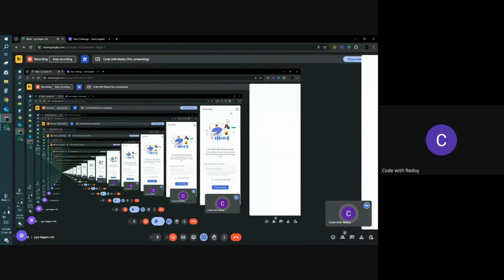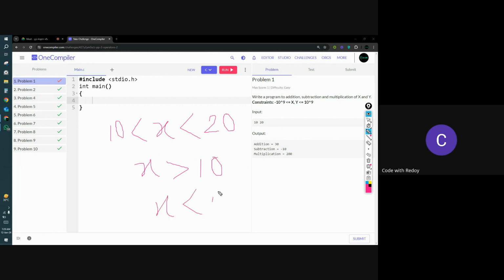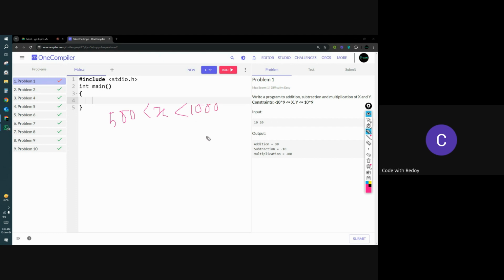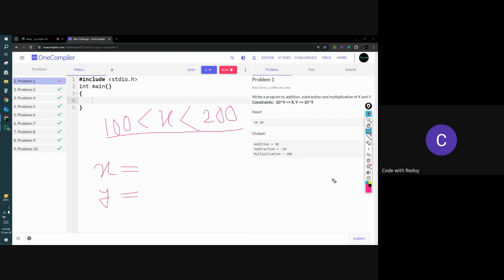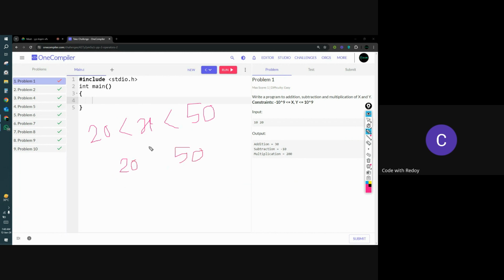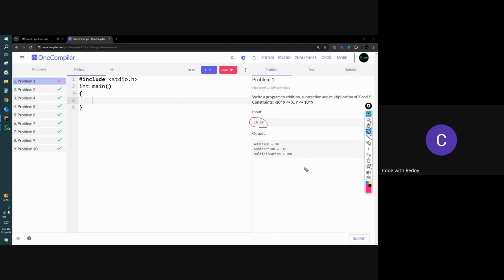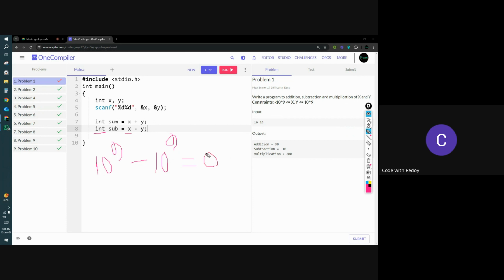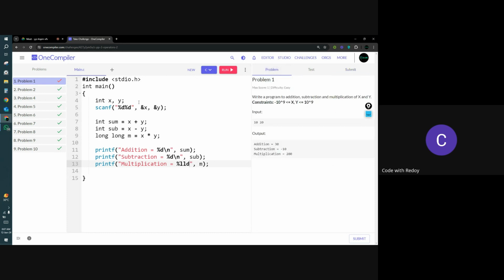Class - 7 || Ayaz from Canada || C Programming Private Tutor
Ayaz from Canada || C Programming Private Tutor
C Programming